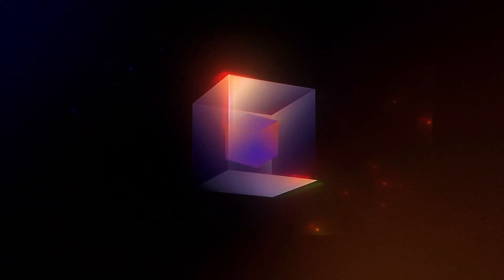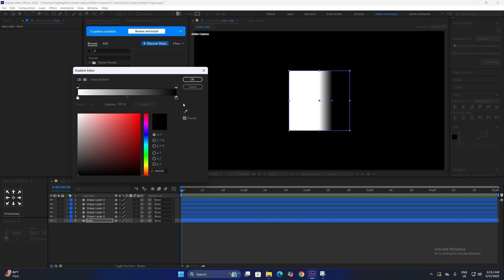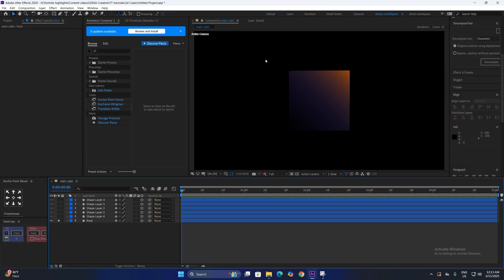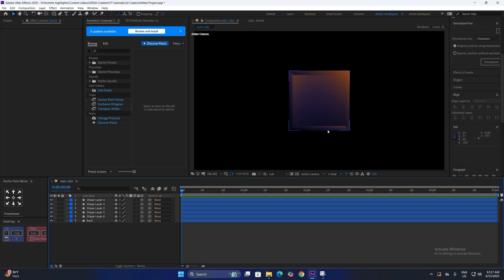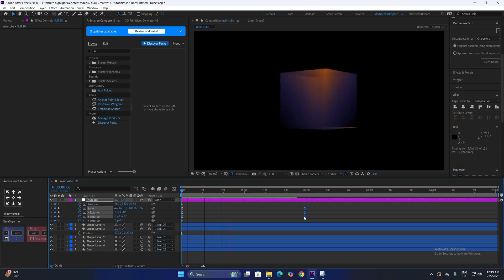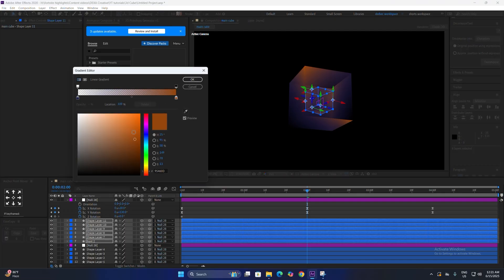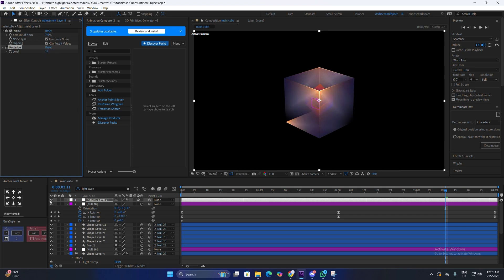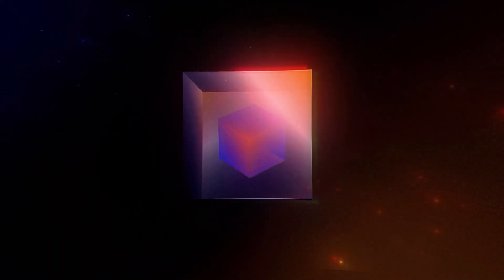How to Make a 3D Stylized Cube in After Effects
We just Launched our Free Editing Community — built for Editors who want to get better, Earn more, and Connect with professional Creatives.📈

Learn how to create a clean and smooth 3D cube animation in Adobe After Effects — no plugins required! In this step-by-step tutorial, I’ll walk you through how to build a 3D cube using shape layers, 3D layers, and After Effects’ built-in tools.